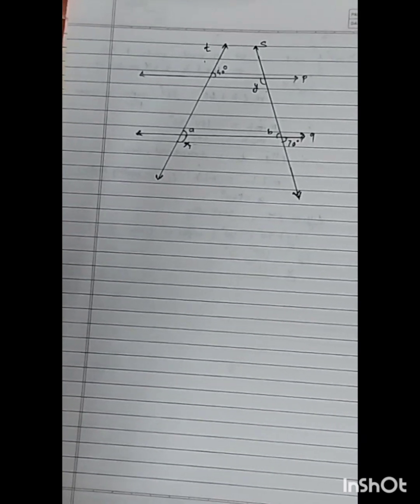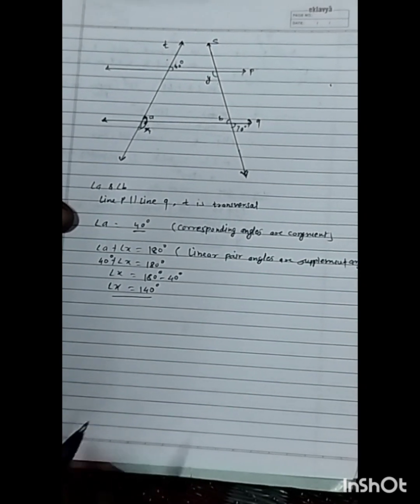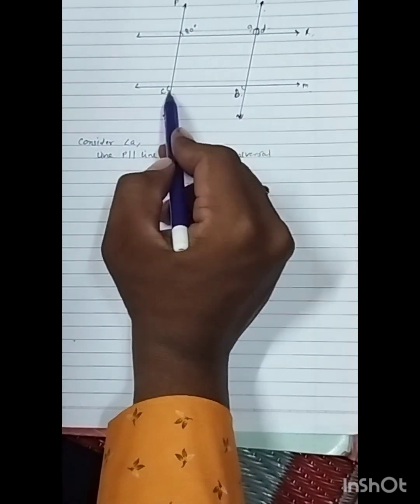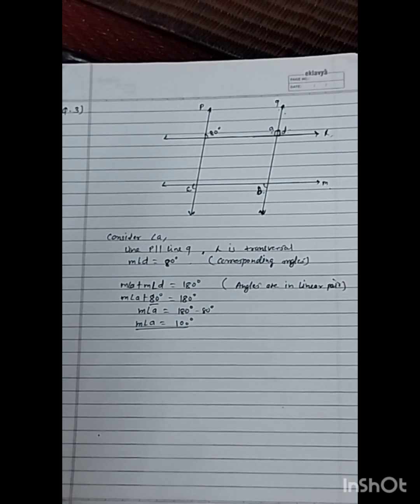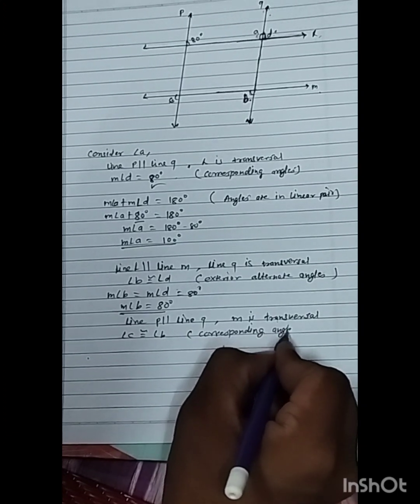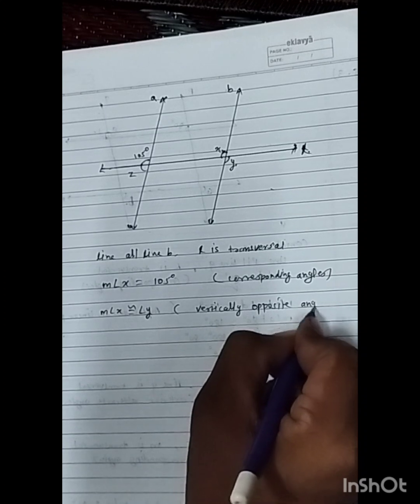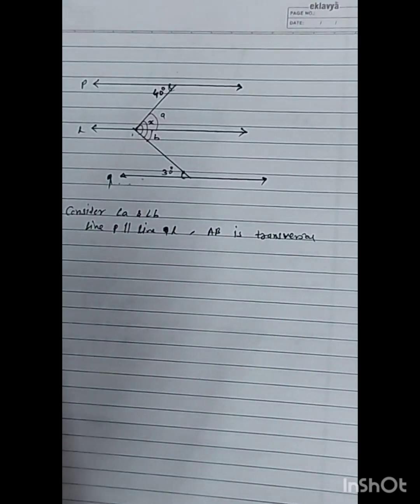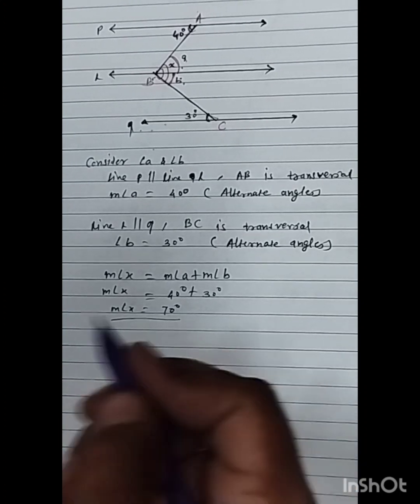Practice set 2.2 STD -8th learn easy how to solve examples based on practice set 2.2